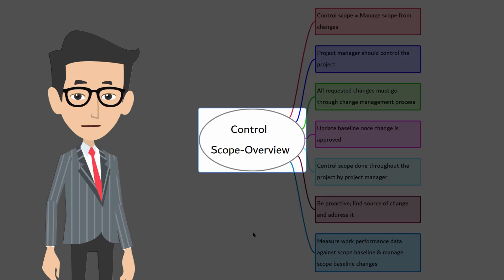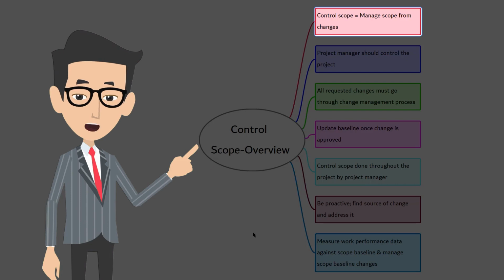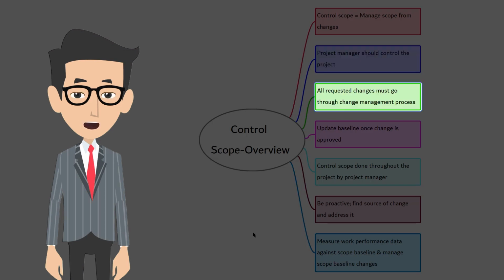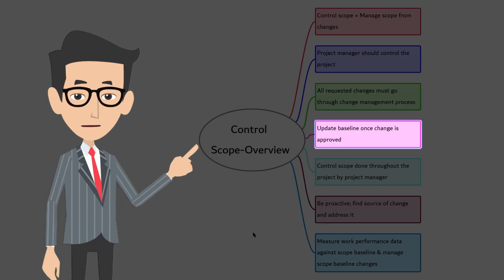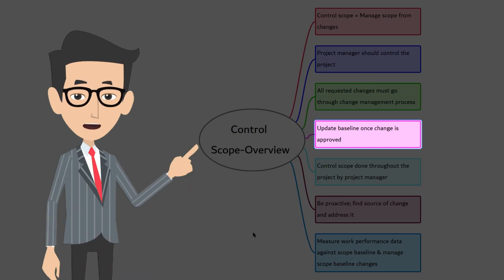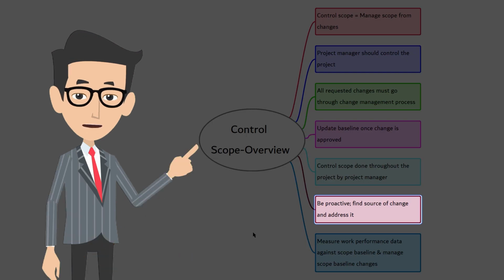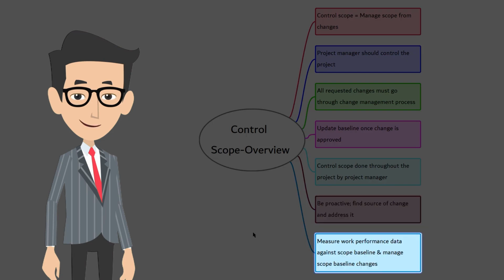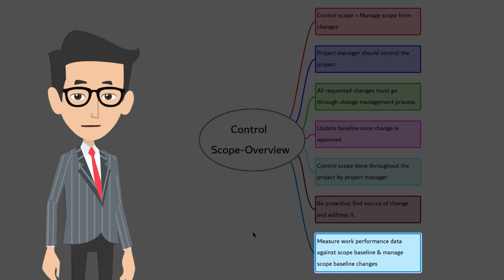05-06-Control Scope: Overview